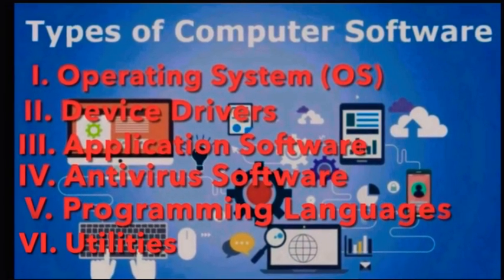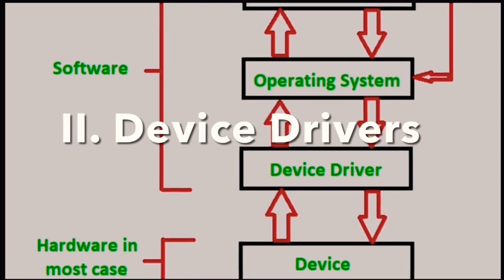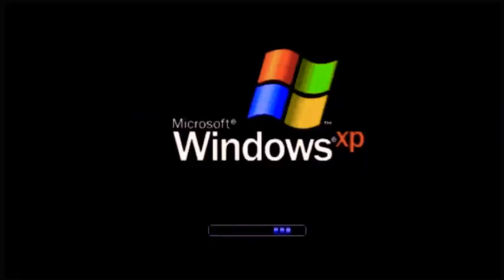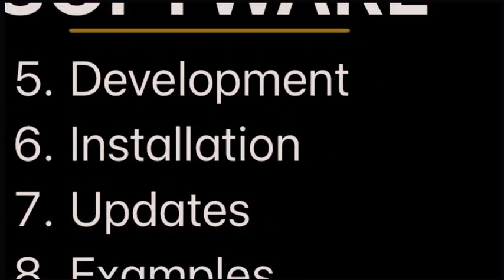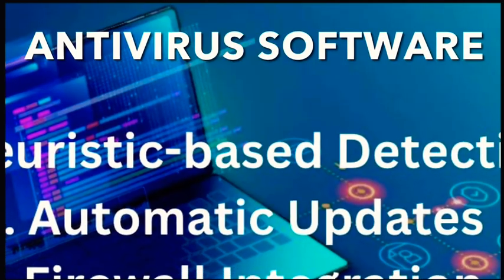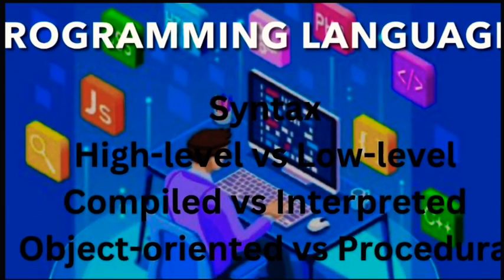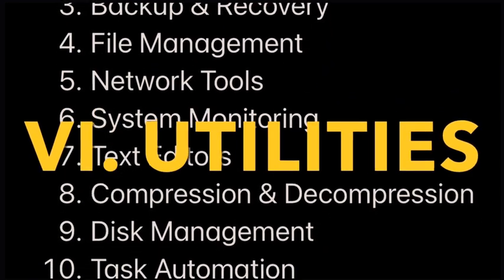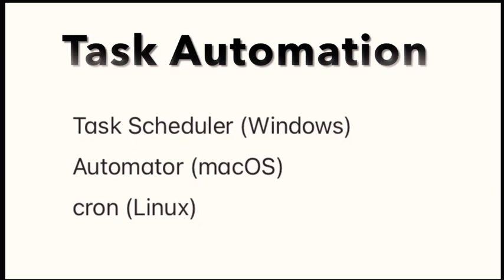Types of Computer Software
Computer software encompasses a broad range of programs and applications that facilitate various tasks and operations on computer systems. Here are the primary types of computer software:

1. System Software: System software serves as the foundational layer that manages hardware resources and provides essential services for other software applications. It includes operating systems, device drivers, utilities, and firmware. Example:Microsoft Windows, macOS, Linux, BIOS (Basic Input/Output System), and device drivers.

2. Application Software: Application software consists of programs designed to perform specific tasks or functions for end-users, addressing a wide range of needs across various domains such as productivity, creativity, communication, and entertainment. Example:Microsoft Office Suite (Word, Excel, PowerPoint), Adobe Photoshop, Google Chrome, VLC Media Player, and video games.

3. Utility Software: Utility software comprises specialized tools and programs that enhance system performance, security, maintenance, and user productivity. These utilities provide functionalities like disk cleanup, antivirus protection, backup and recovery, and file management. Example:Disk Cleanup (Windows), Time Machine (macOS), Norton Antivirus, WinZip, and Task Manager.

4. Programming Software: Programming software includes tools and environments designed for creating, debugging, and managing software applications. These tools provide developers with editors, compilers, debuggers, and integrated development environments (IDEs) to write and test code. Example:Visual Studio, Eclipse, IntelliJ IDEA, Python IDEs (PyCharm, Jupyter Notebook), and compilers (GCC, Clang).

5. Middleware: Middleware acts as an intermediary layer that enables communication and data exchange between different software applications or components within a distributed computing environment. It facilitates seamless integration and interoperability across various systems and platforms. Example:Database management systems (DBMS) like MySQL, middleware platforms (Java EE, .NET), and web servers (Apache, Nginx).

6. Content Management Software: Content management software enables users to create, manage, store, and publish digital content, including text, images, videos, and documents. These platforms provide tools for content creation, editing, storage, retrieval, and distribution across websites and digital platforms. Example: WordPress, Drupal, Joomla, Adobe Experience Manager, and content delivery networks (CDNs) like Akamai.

7. Database Software: Database software facilitates the creation, management, and organization of structured data in relational or non-relational database systems. It enables users to store, retrieve, manipulate, and analyze data efficiently using structured query language (SQL) or other database query languages. Example: Oracle Database, MySQL, Microsoft SQL Server, MongoDB, and PostgreSQL.

These categories represent the primary classifications of computer software, each serving distinct purposes and functionalities within the broader realm of computing. Software applications and tools continue to evolve, reflecting advancements in technology, user needs, and industry-specific requirements.